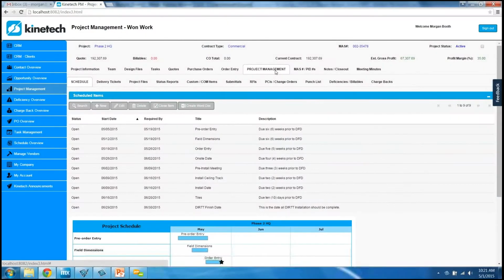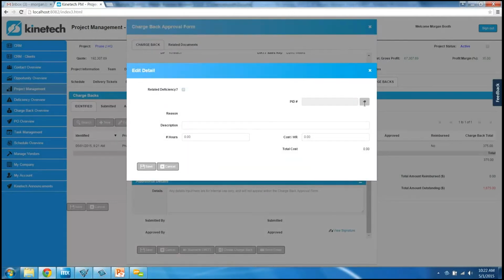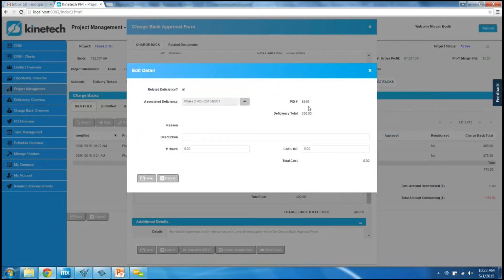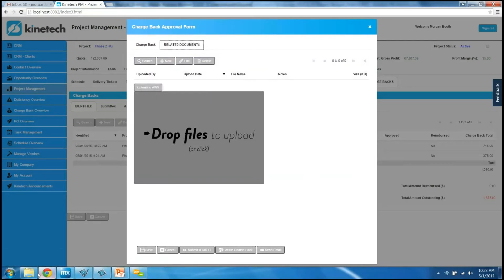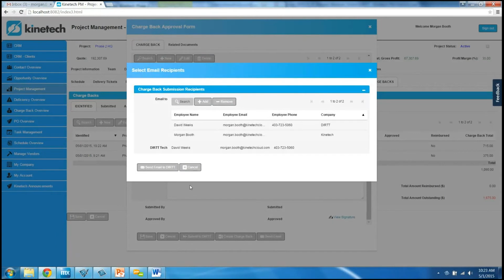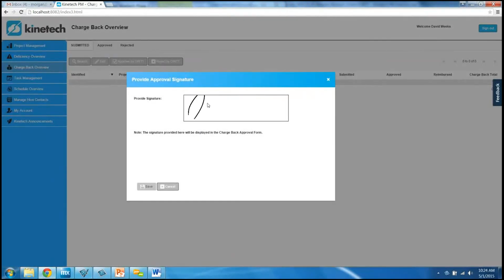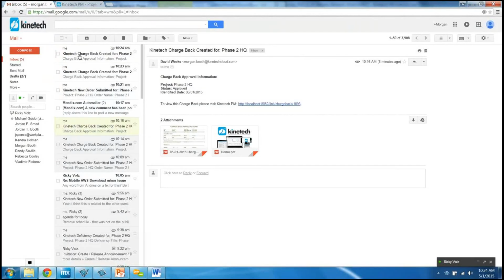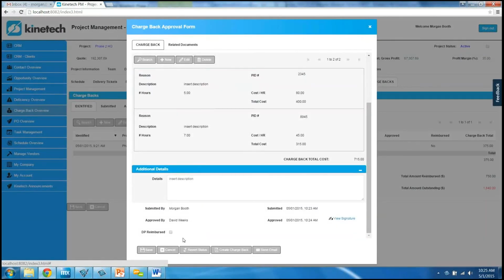Webinar: Kinetech PM: Chargebacks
Kinetech PM: Chargebacks

Utilize the Kinetech PM Application to handle chargebacks with your supplier.  Chargebacks occur when additional labor expenses (internal or subcontractor) are incurred by your business as a result of a supplier issue.

Kinetech PM walks you through the submission process including:
- Communication with your Supplier
- Referencing project identification / material numbers
- Electronic Signature Approval